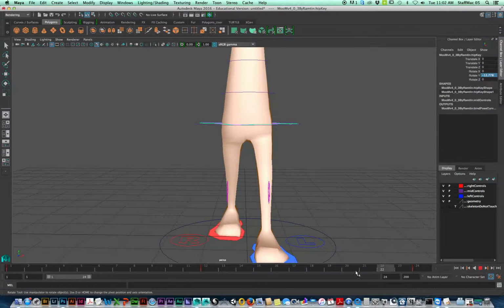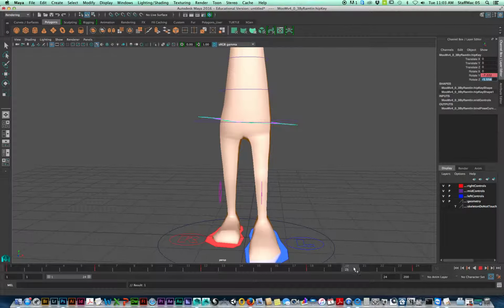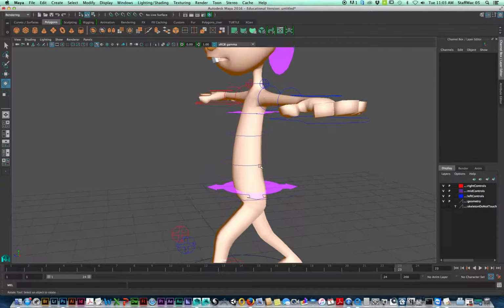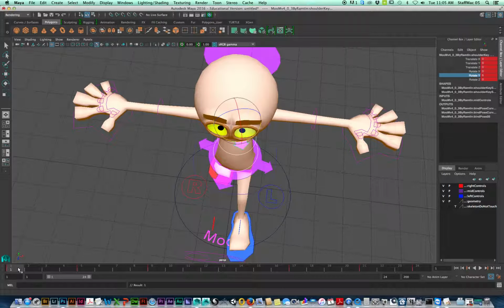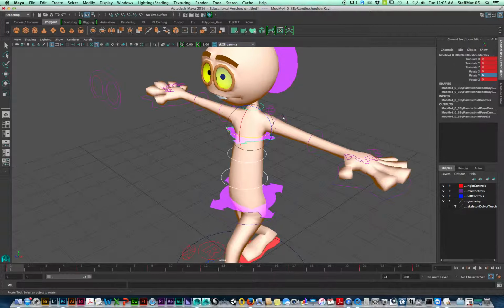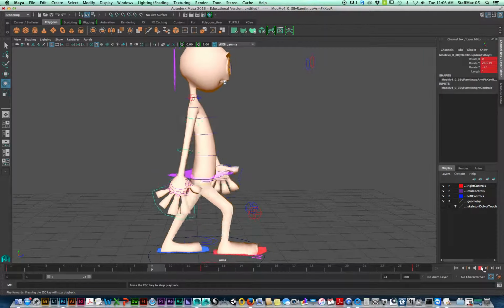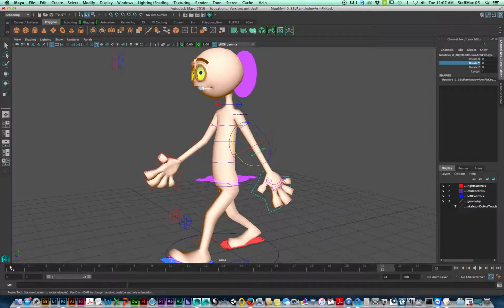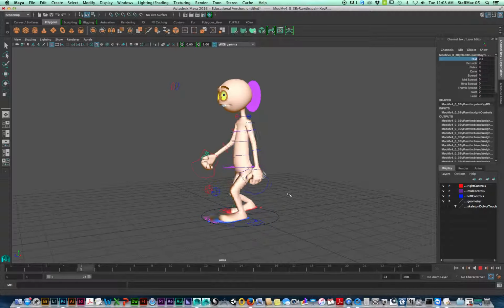walk cycle tutorial 02